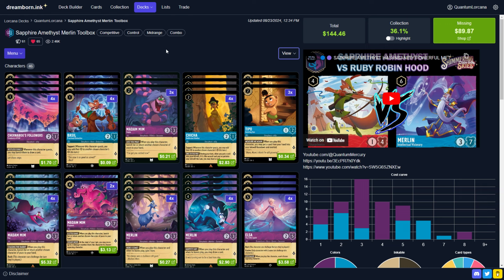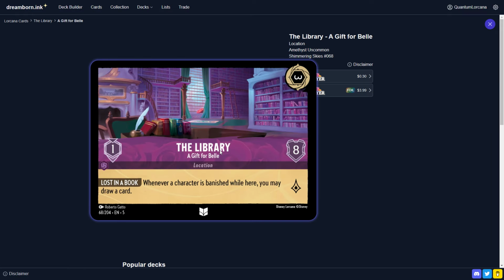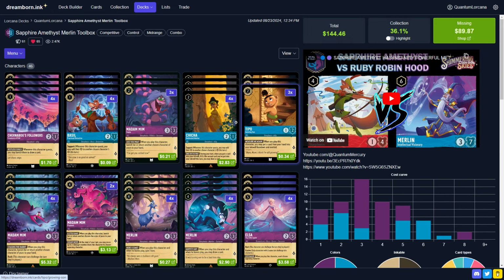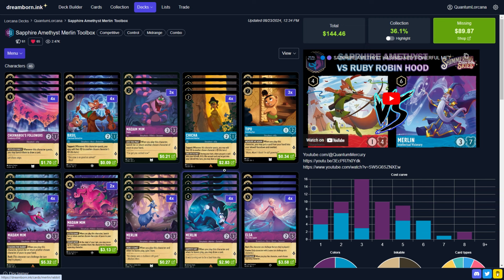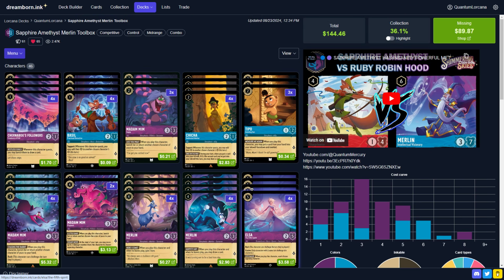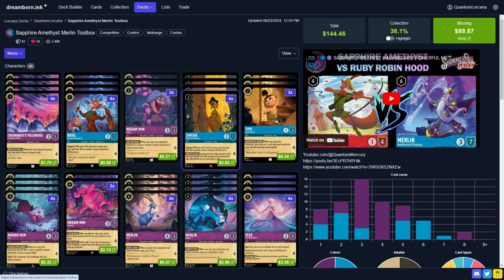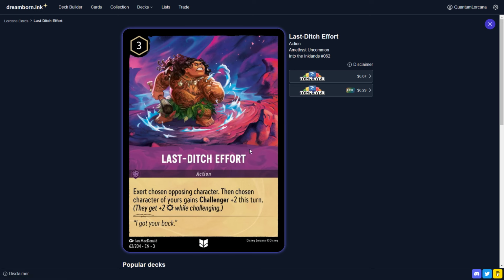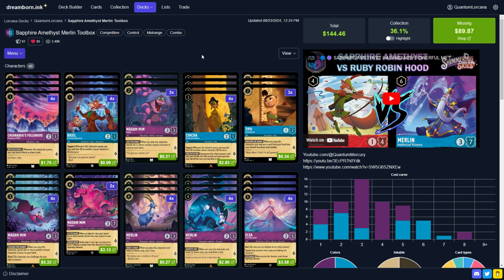🔵🟣 SAPPHIRE AMETHYST 2.0 - Engine Updates & Combo Lines - Disney Lorcana Meta Deck Profile